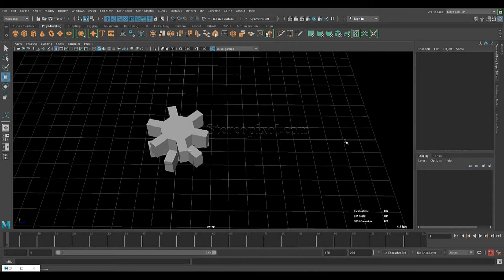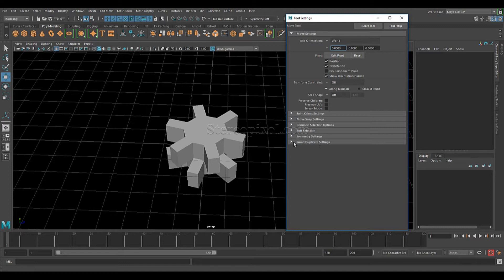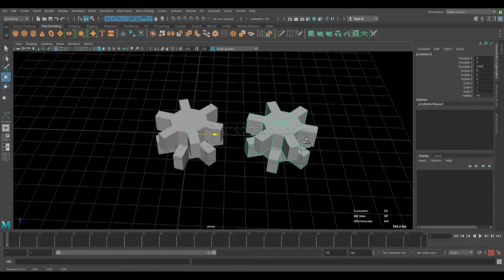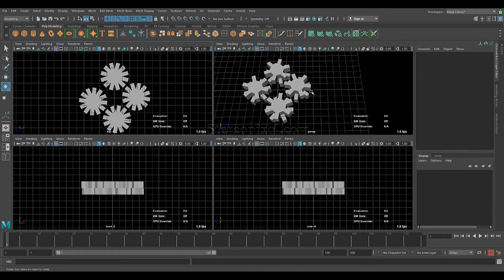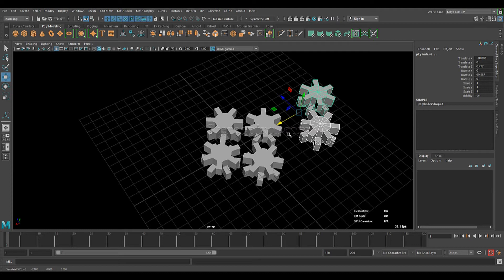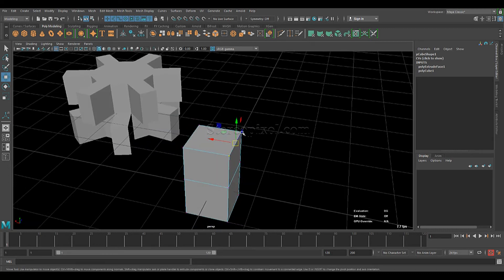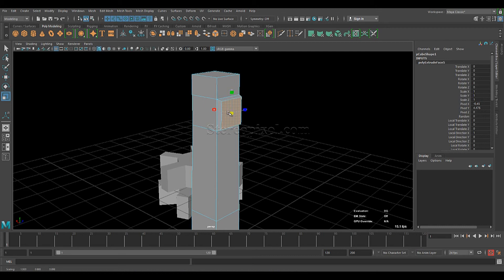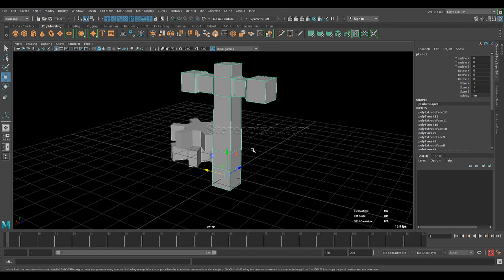Smart Duplication in Autodesk Maya 2018 - Autodesk Maya 2018 Tutorial - Maya Modeling tutorial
Autodesk Maya 2018 tutorial. Smart duplication and smart extrude is a new feature in Autodesk Maya 2018. this is a very important add in maya 2018. if you are looking for What's new in Maya 2018. this is one of them. Smart Duplication and smart extrude option will make modeling more time saving.